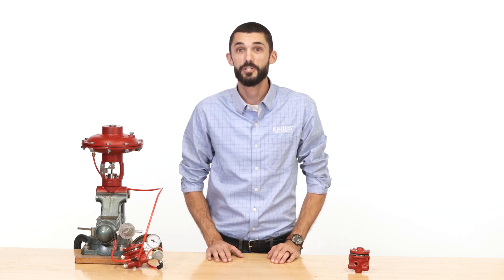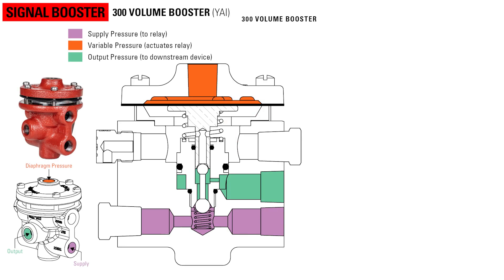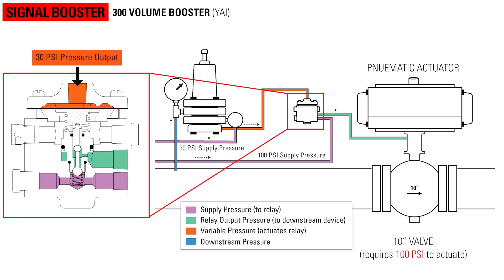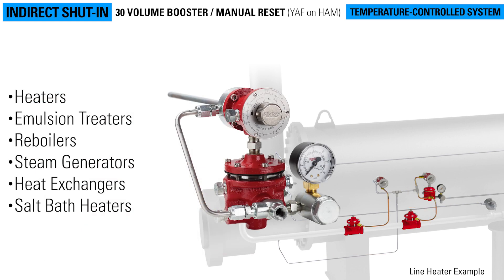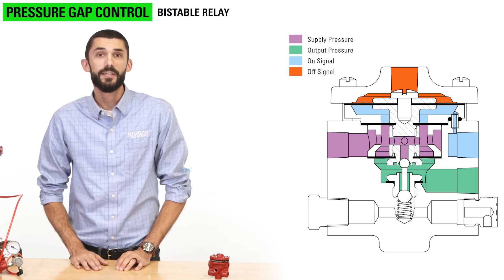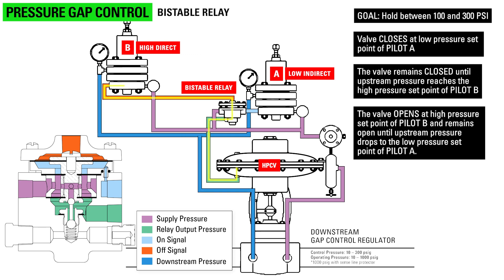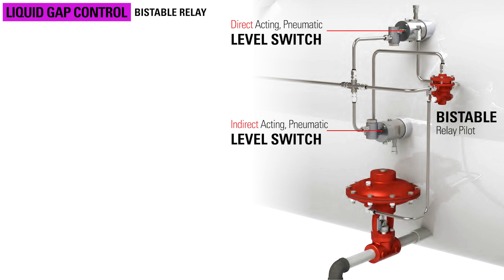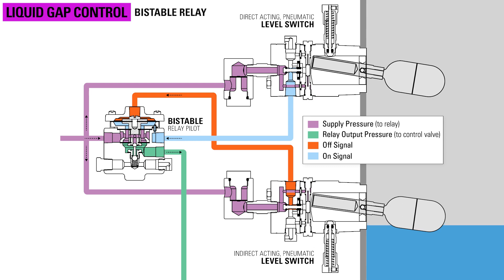4 Oil & Gas Pneumatic Relay Applications || Gap Control, Indirect Shut-In, Signal Volume Booster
Pneumatic relays are commonly used to switch pneumatic signals from one source to another. They supply pressure to, or exhaust pressure from, a particular line or control device, and initiate a control function. They're often used for signal or volume boosters, temperature indirect shut-in, pressure indirect shut-in, pressure gap control and liquid gap control.

TIMESTAMPS:
0:00 Pneumatic Relays
0:38 Signal Booster (300 Volume Booster)
1:27 Indirect Shut-In (30 Volume Booster)
2:42 Pressure Gap Control (Bistable)
3:43 Liquid Gap Control (Bistable)